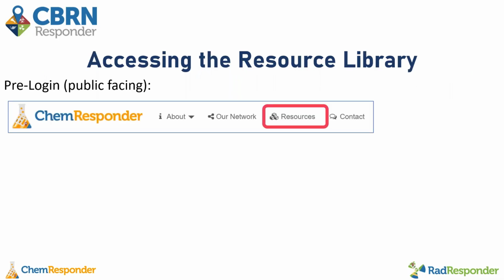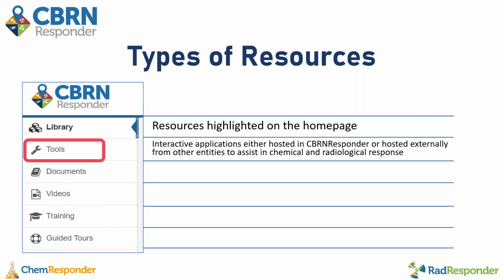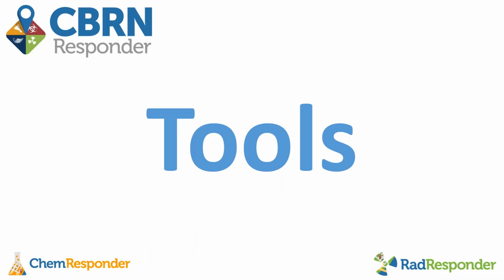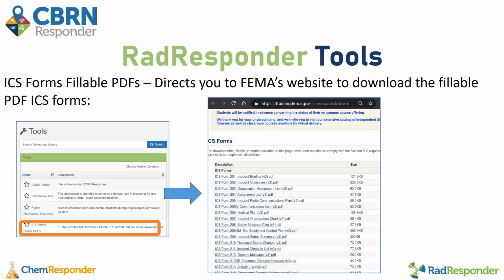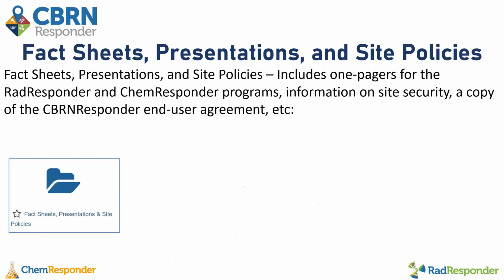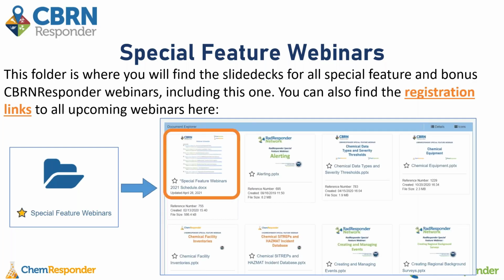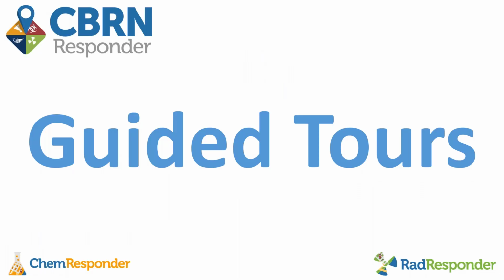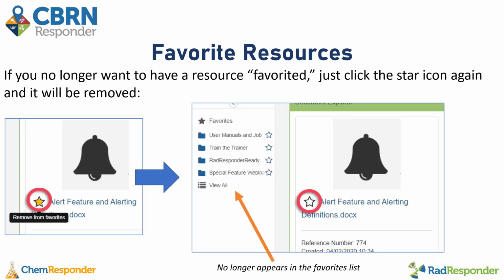CBRNResponder Bonus Webinar: Navigating the Resource Library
This is a recording of a live webinar that was delivered on May 26, 2021 as part of the CBRNResponder Bonus Webinar Series. The navigating the resource library webinar covered the tools and resources available in CBRNResponder to assist and guide users through all aspects of the system. This includes, but is not limited to job aids, user guides, drill and exercise information, videos, federal guidance documents, and more.